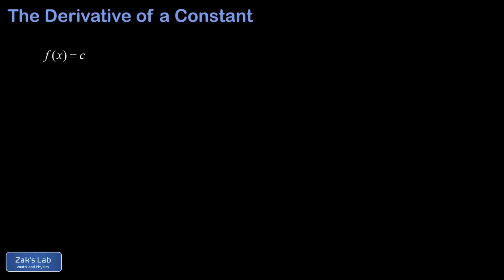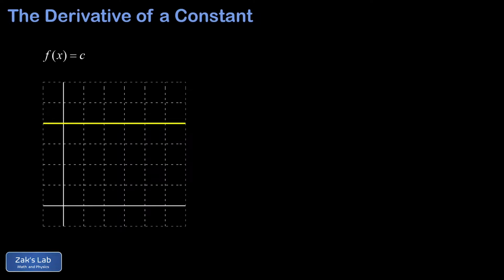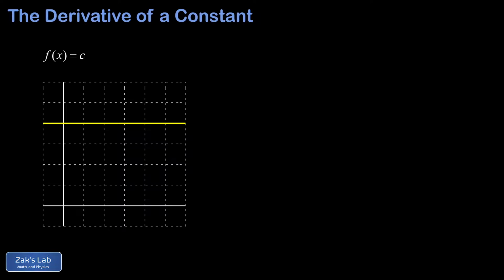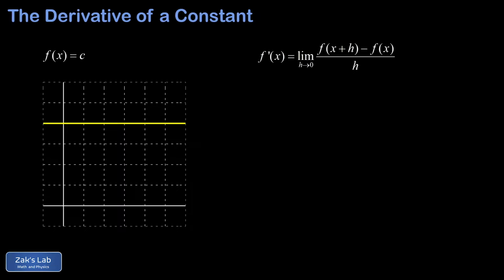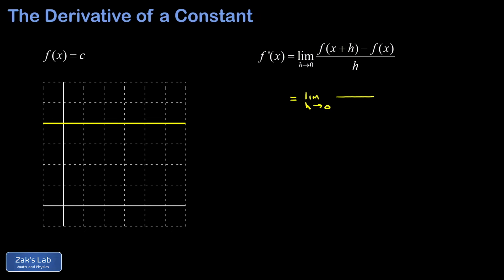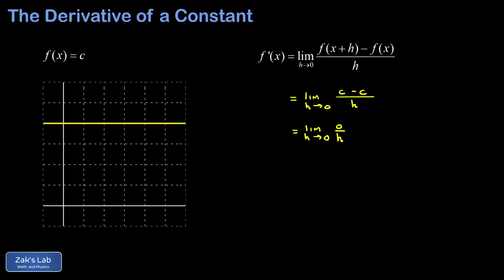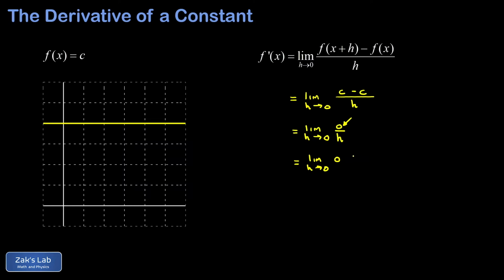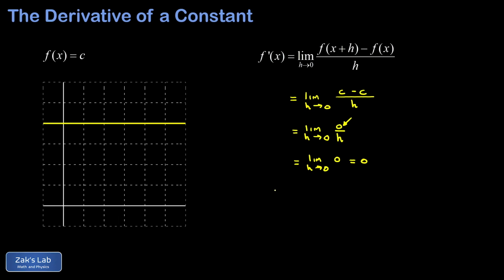Derivative of a constant function using the limit definition of derivative vs. using a graph.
We derive the result for the derivative of a constant function first by using our geometric intuition (for a constant function slope is always zero, so using a graph we see the derivative of a constant is zero).

Next, we find the derivative of a constant function using the limit definition of derivative:  the limit as h goes to zero of f(x+h)-f(x) over h.  Since the constant function always has the same output, c, the numerator inside the limit vanishes.  This is NOT an indeterminate form, because zero divided by h is exactly zero inside the limit.  So we end up with the limit of zero which is zero.

We state our new derivative rule in Liebniz notation as d/dx (c)=0 for any constant c.